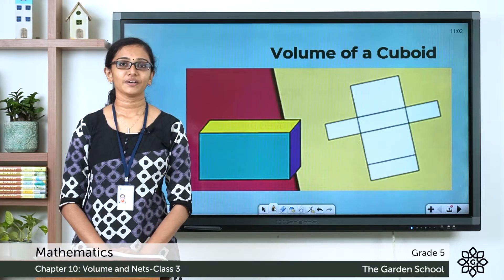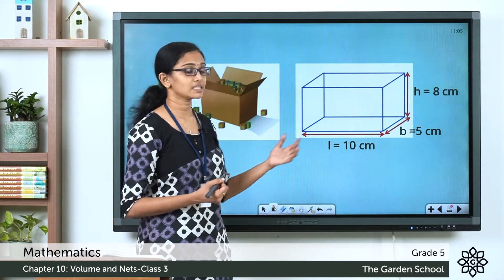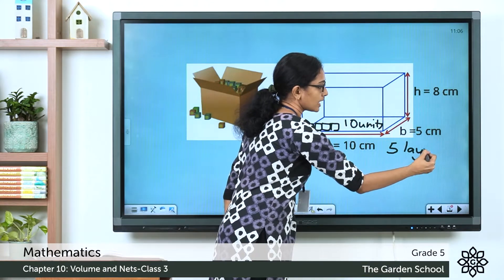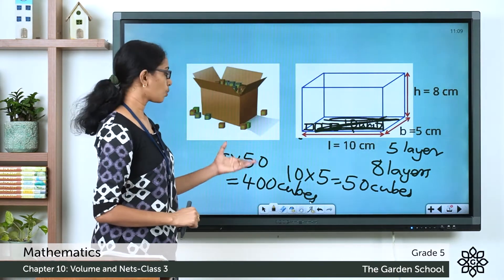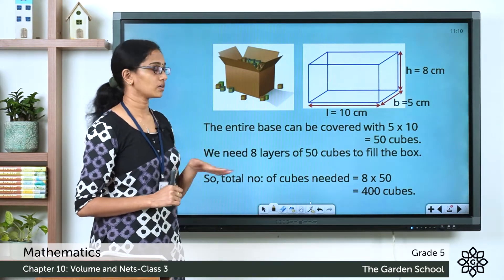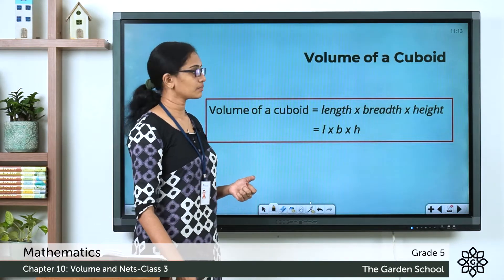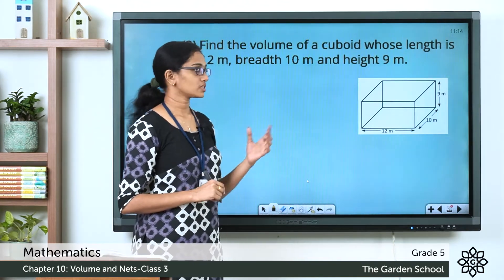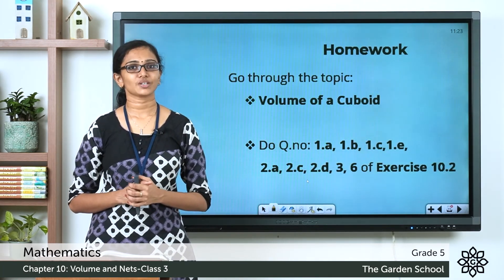Grade 5 Mathematics Chapter 10 Class 3 Volume of a Cuboid